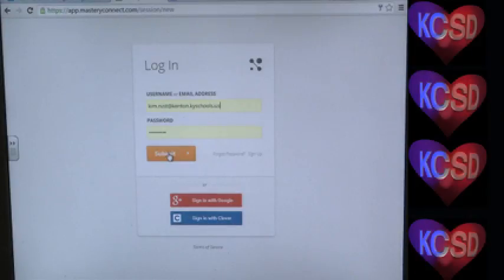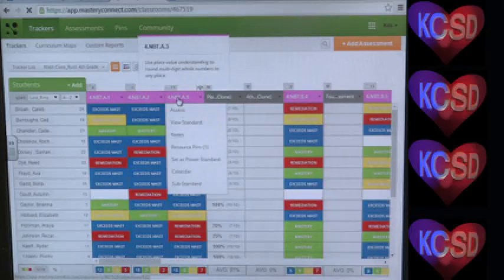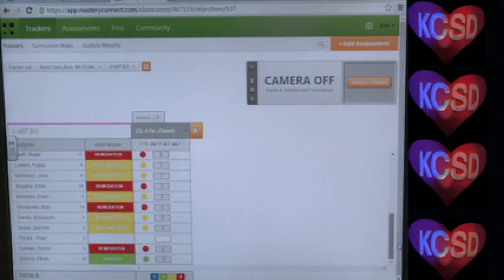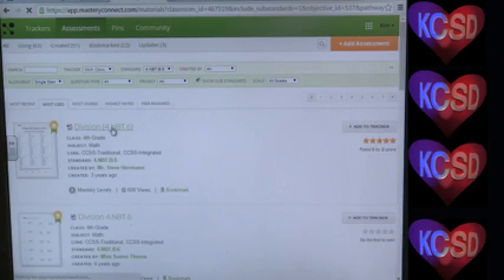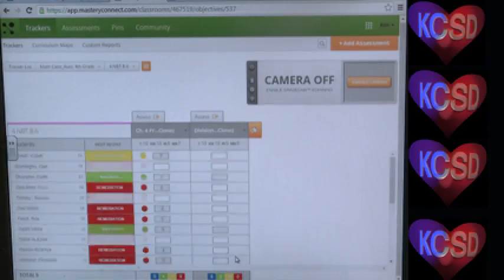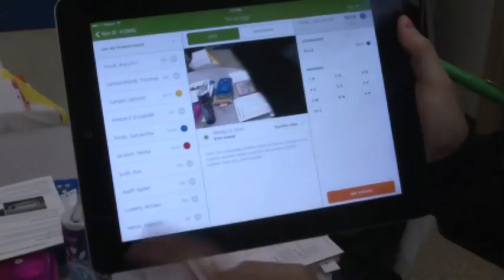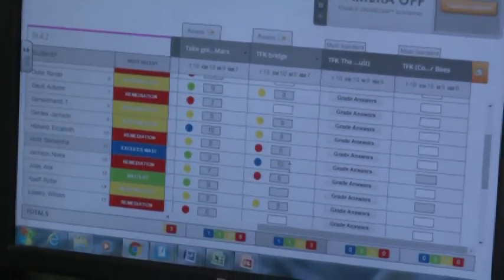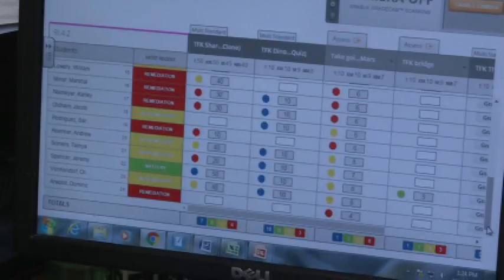KCSD Teacher explains MasteryConnect Interface